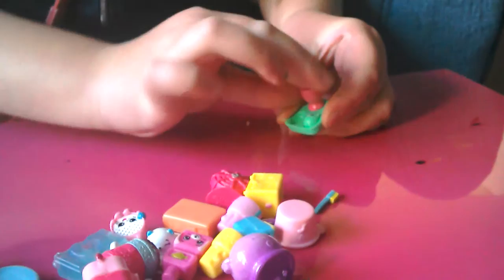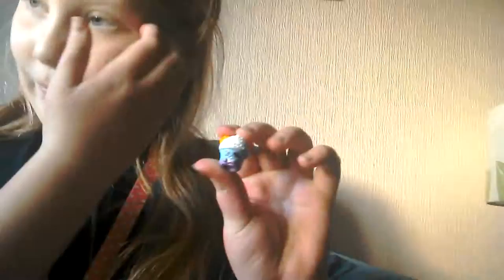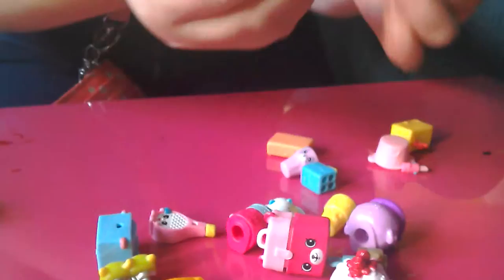Lucy and Josh's toy reviews and vlogs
Toy reviews